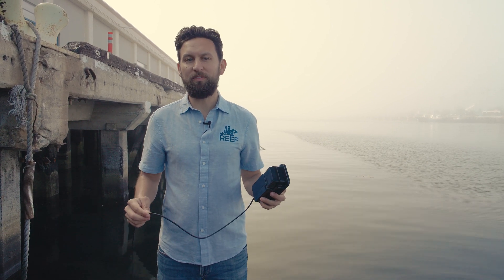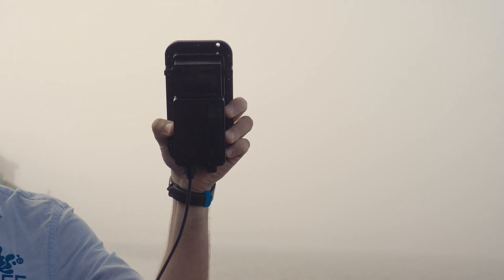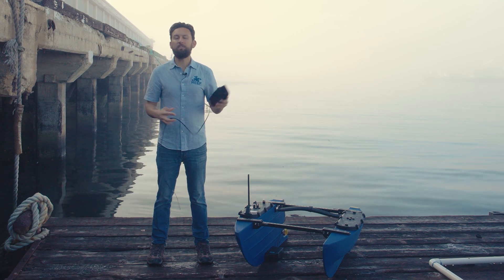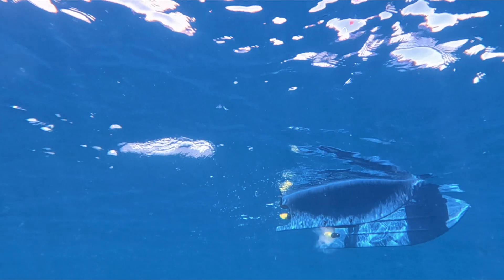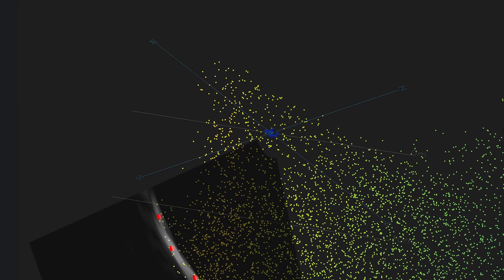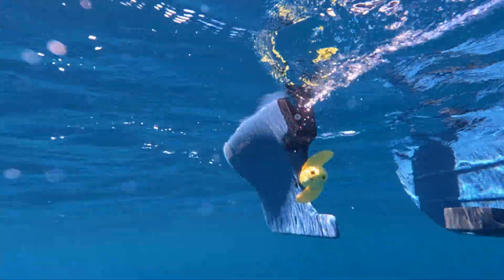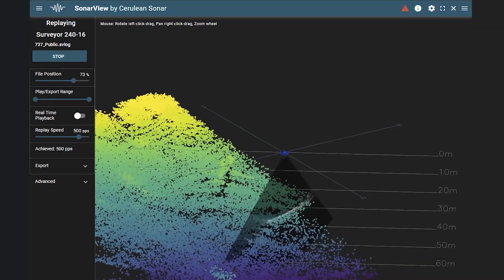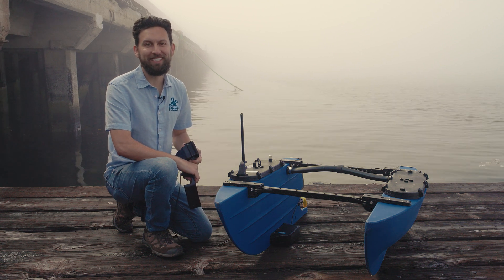The Reef: Cerulean Surveyor 240-16 Multibeam Echosounder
Unlike a single beam echosounder, which only measures one point of depth directly beneath it on the seafloor, a multibeam echosounder captures many depth points at once to quickly map an area in detail.